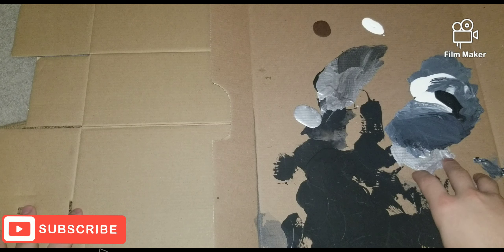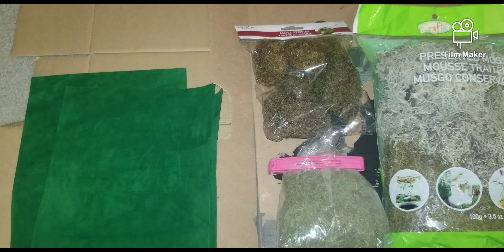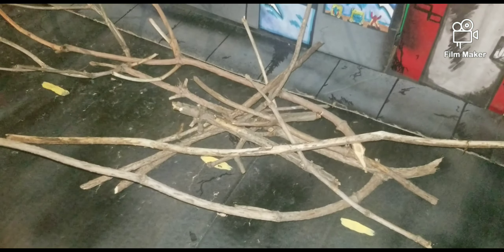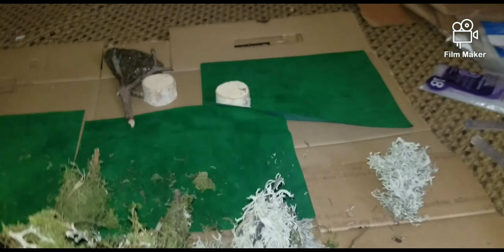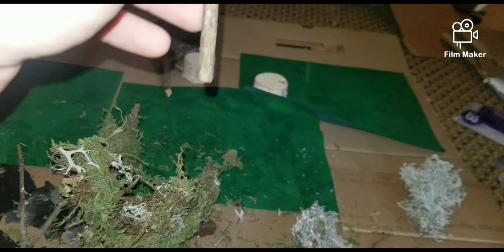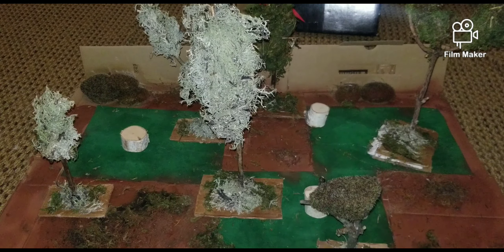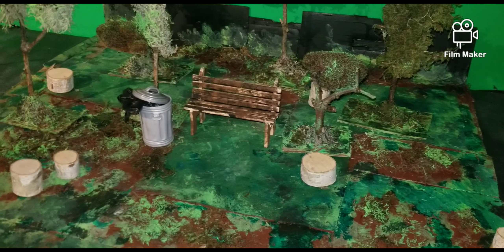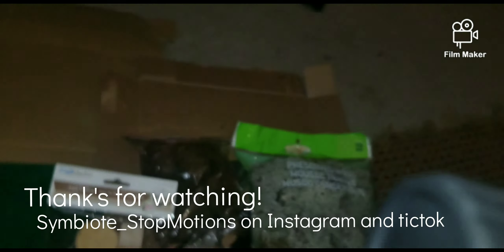Creating A Custom City Park/Forest Diorama!! 6"Figures 2021!!